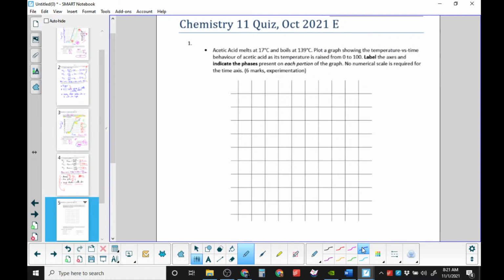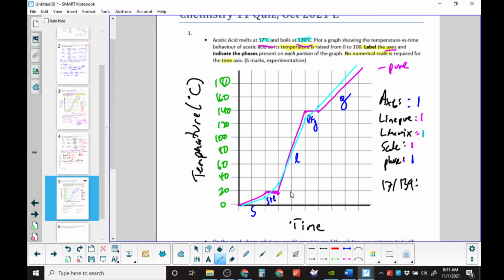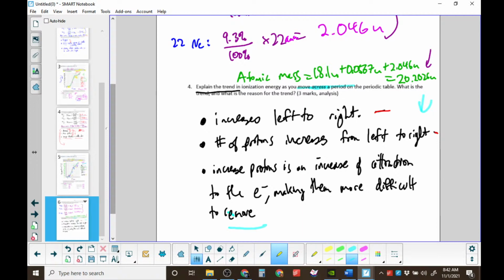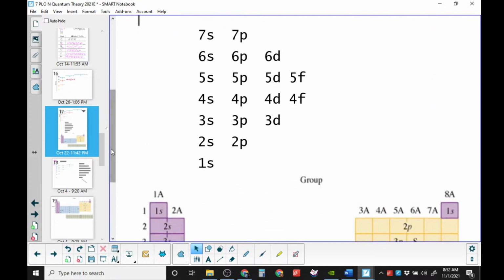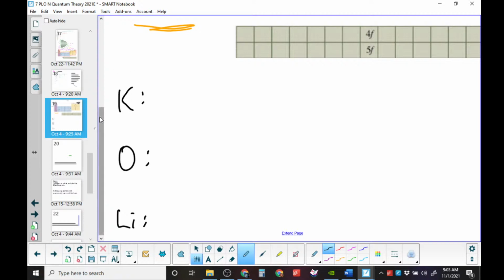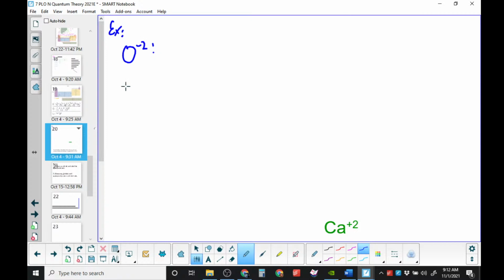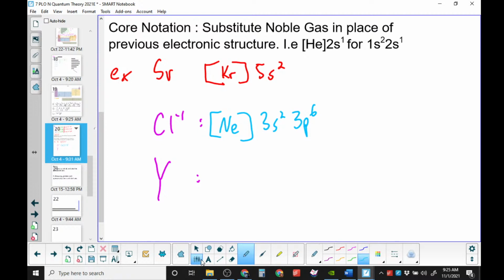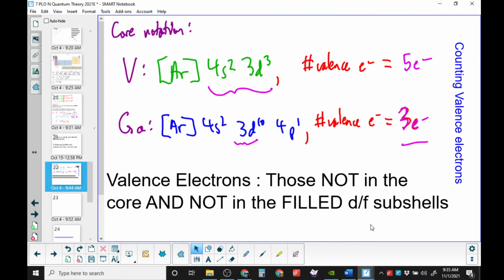Chemistry 11E Nov 1 2021